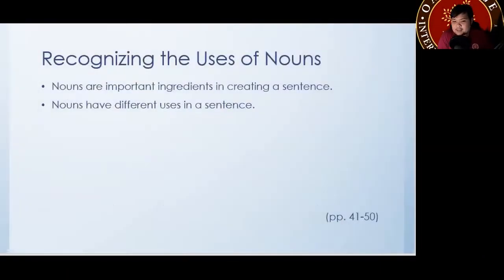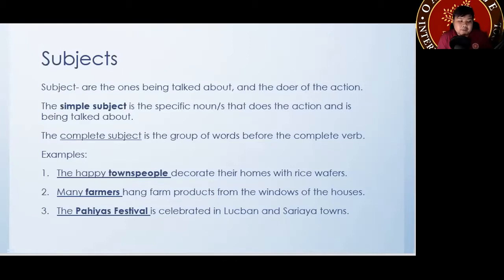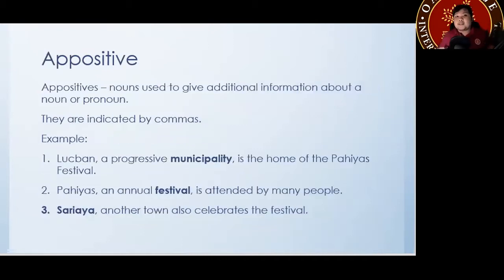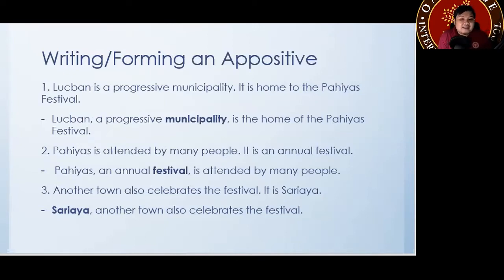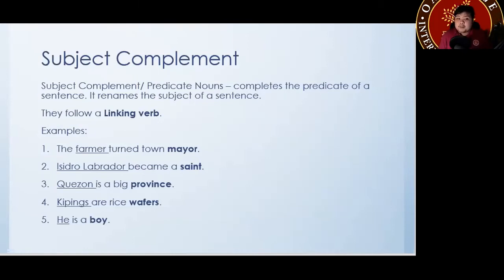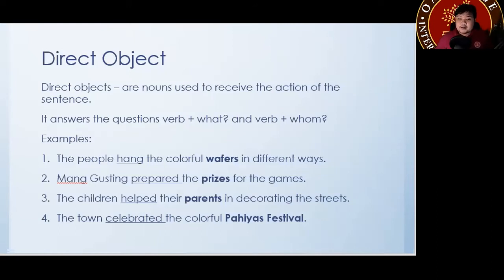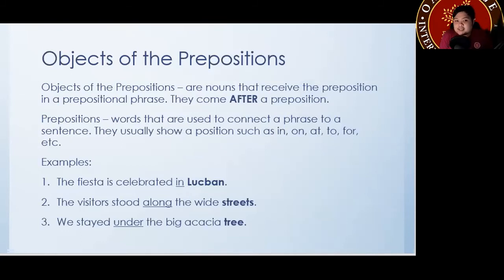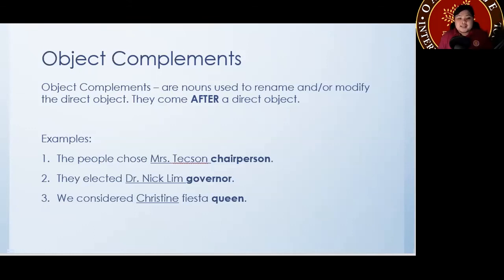Week 3 ELA 6 Recognizing the Uses of Nouns